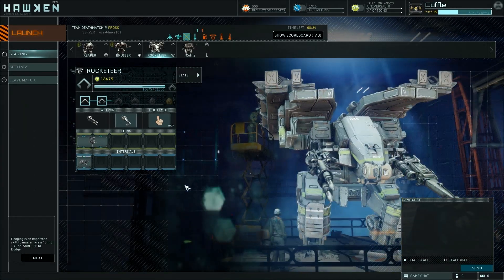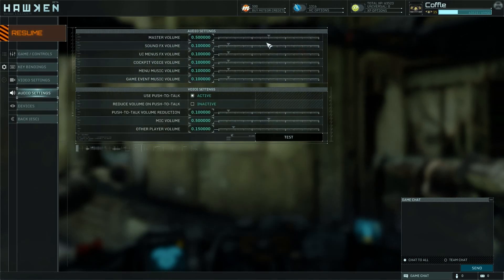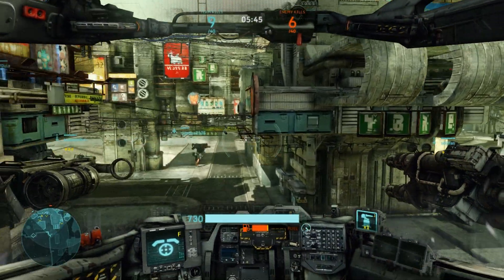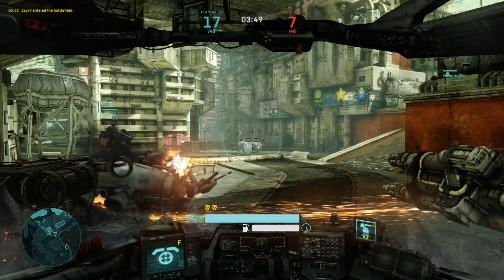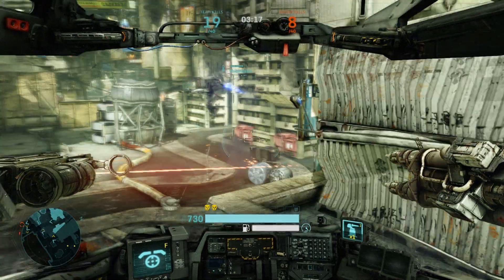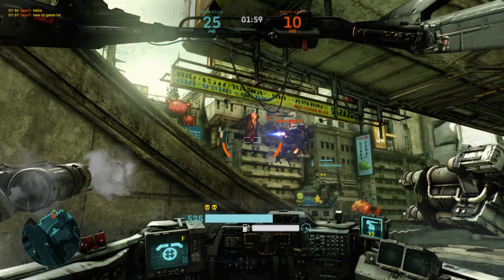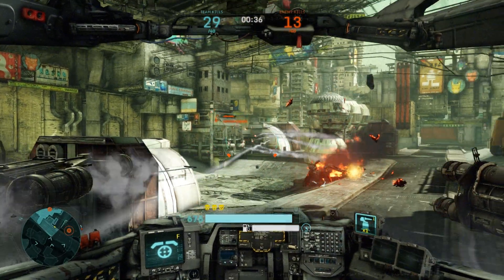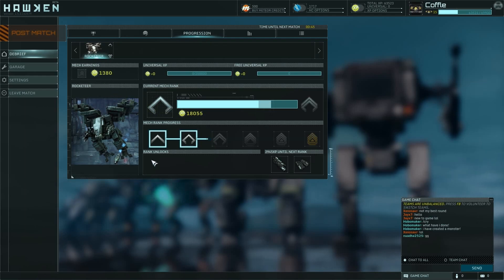Hawken - TeamDeathmatch 3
An amazing design with incredible souns effects, that's Hawken in a nutshell. Different styles of mechs face each other in this deathmatch mode, which allows you to customize your mech the way you want. Unfortunately, it's not a hardcore game, being more of a casual fun.